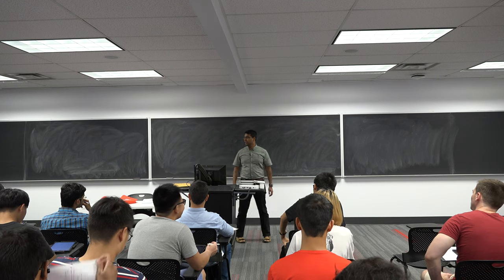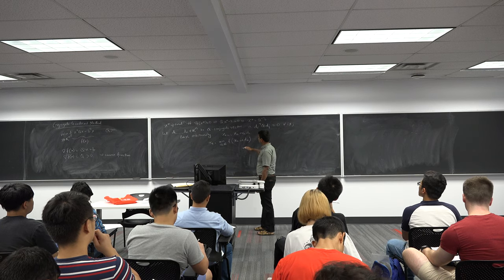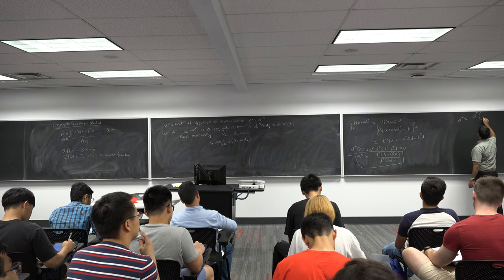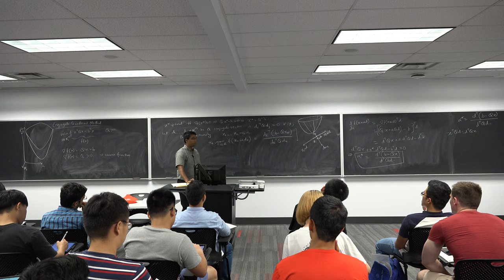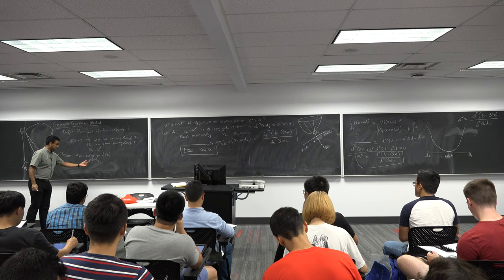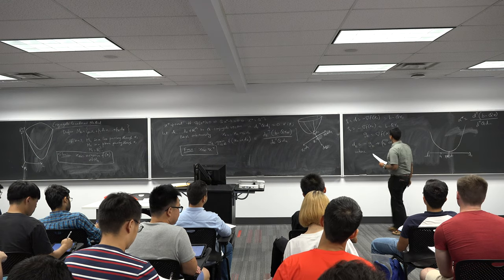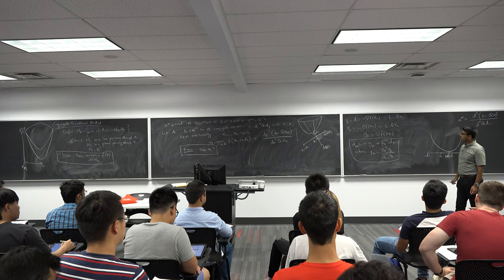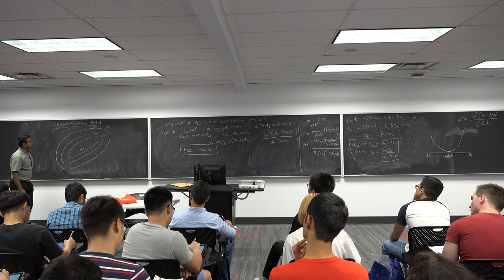ECE 5759: Nonlinear Optimization Lec 6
Conjugate Direction method for quadratic optimization problems